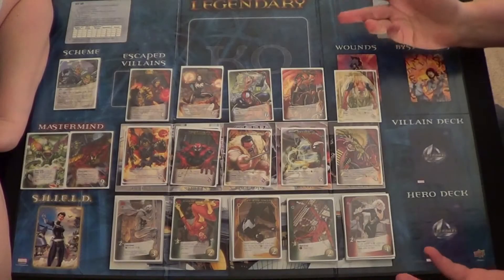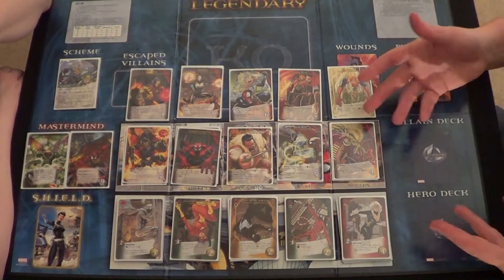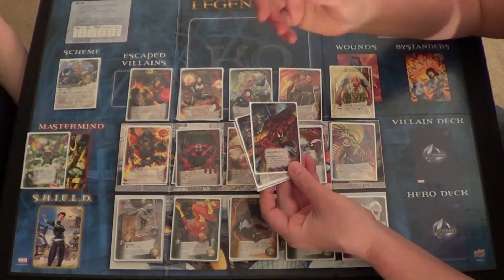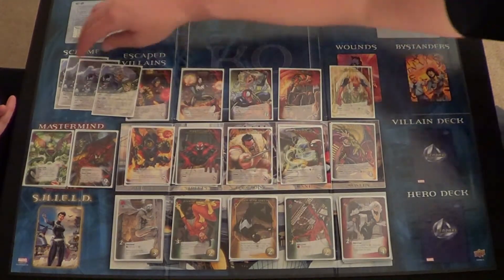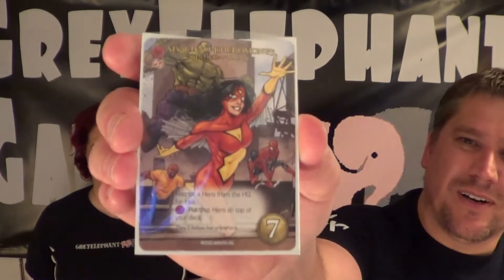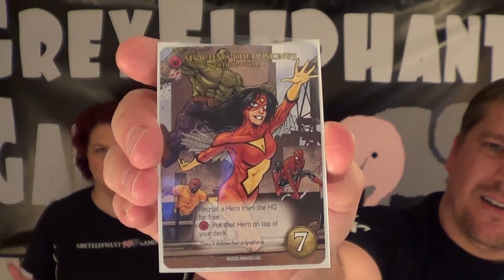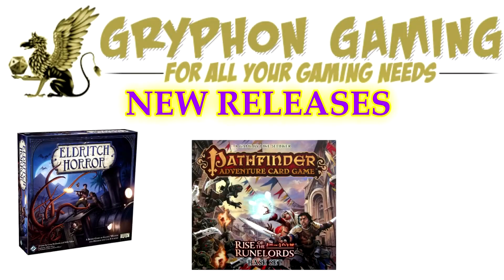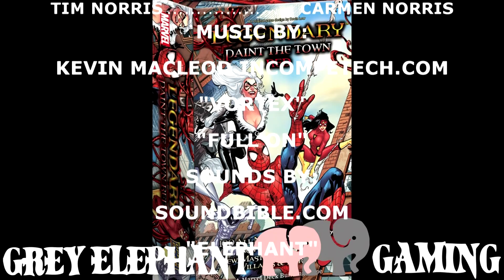GreyElephant Gaming "Game Review" Marvel Legendary: Paint The Town Red